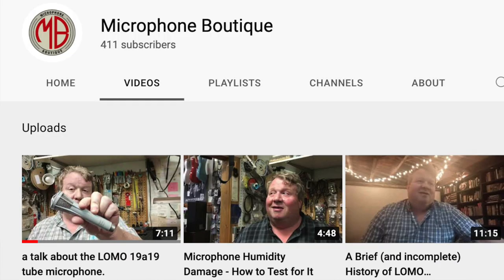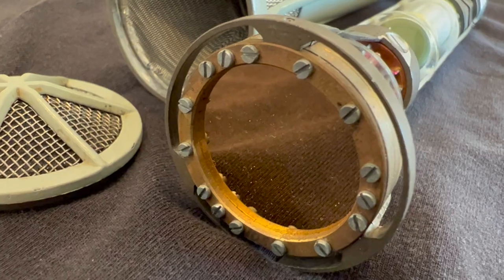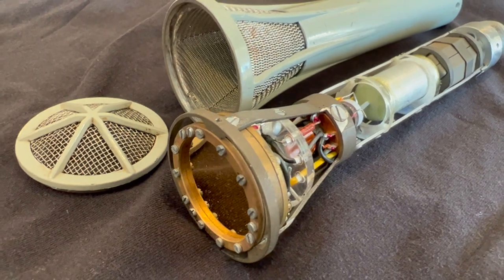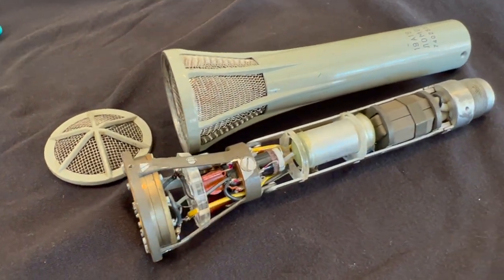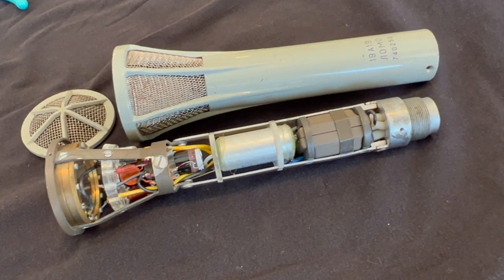Lomo 19A19 Microphone Tube Tests Show Episode 41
Vocal test with the LOMO 19A19 microphone

00:04 Johnny lost his microphone
00:27 Intro to the Lomo 19A19 Tube Microphone
00:35 Description of the Lomo 19A19 Mic
02:00 Inside Look at the Lomo 19A19
02:38 Vocal Test with the Lomo 19A19
3:10 Wrap up and "Next Time"
3:29 Credits and BTS of kids testing mics
3:44 Outtakes

Tube Mics, Tube Microphones, Microphone, Vintage Microphone, Recording Mics, Vocal Mic, Boom Mic, TV Mic, Film Mic, Sennheiser, Telefunken, Lomo, Neumann, Lomo 19A19,